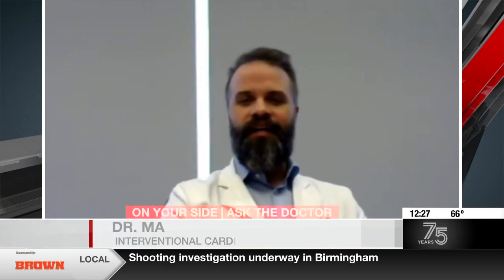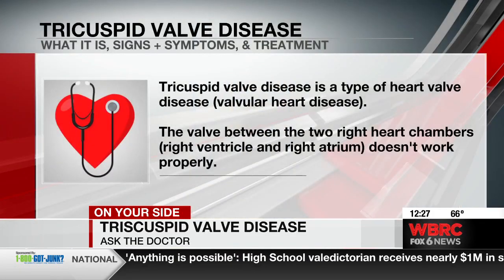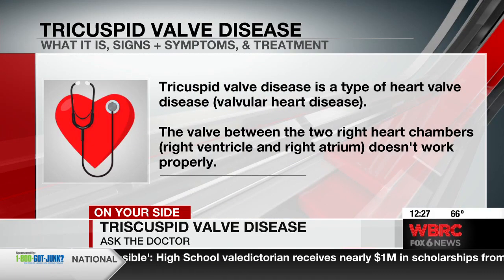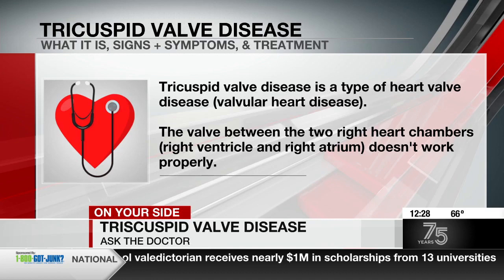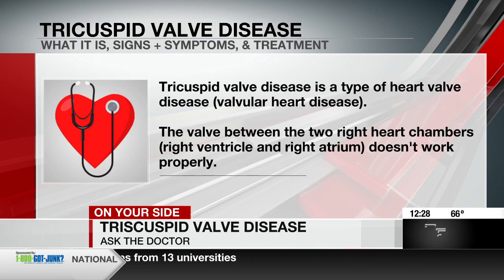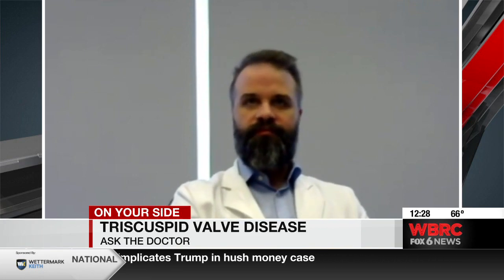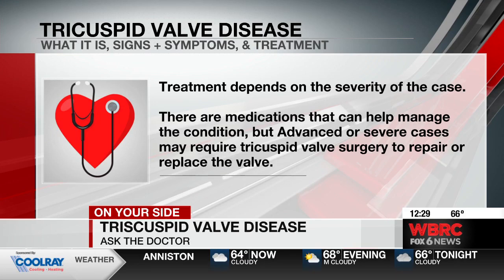Ask the Doc - Dr. Sample on Tricuspid Valve Disease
Dr. Matt Sample with Brookwood Baptist Medical Center discusses Tricuspid Valve Disease with WBRC Fox 6